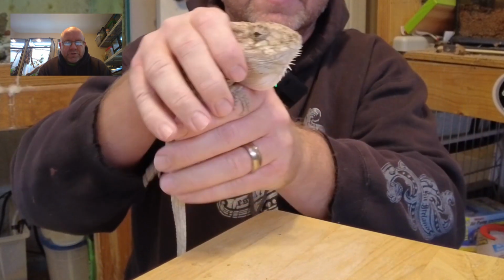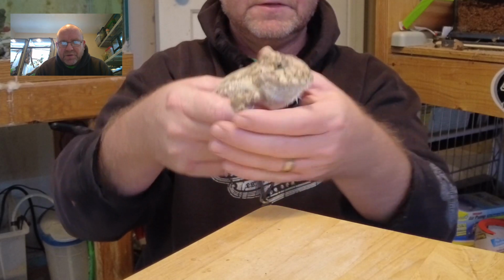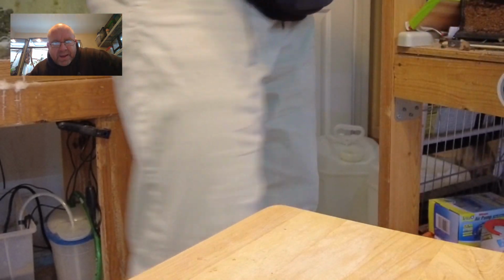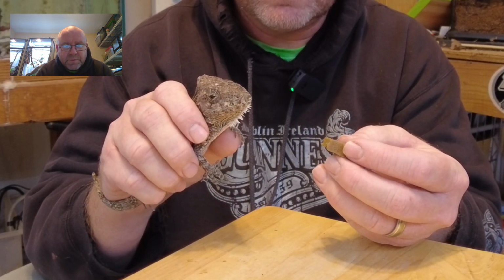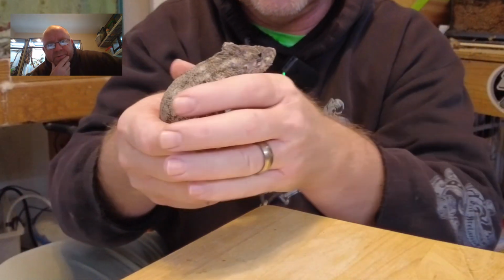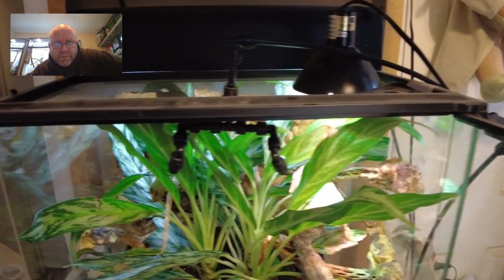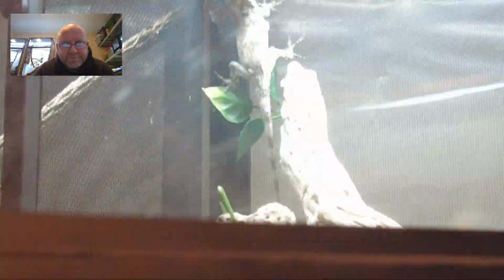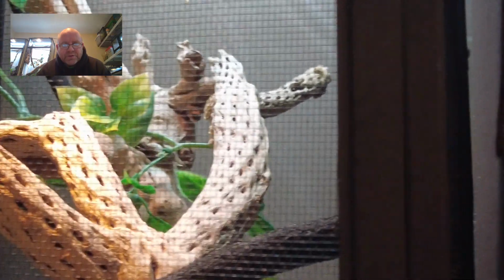Handfeeding Cuban False Chameleons!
Gimli and Bella have gone off-feed for some reason. This video shows how I get some nutrition in them in the least stressful manner possible. Unfortunately, had some audio problems and had to do a voice over.